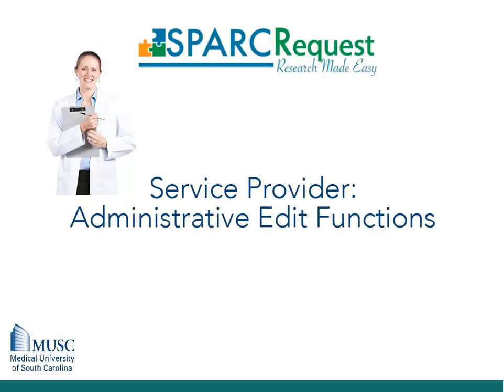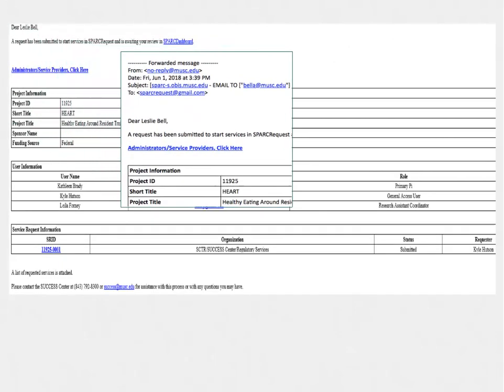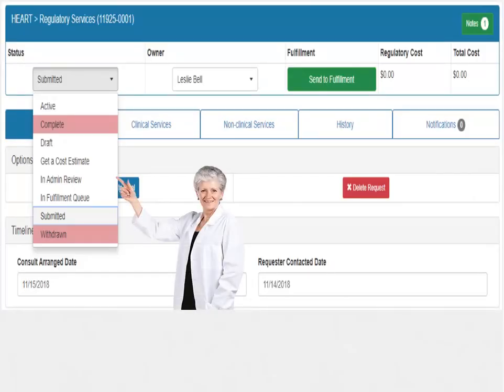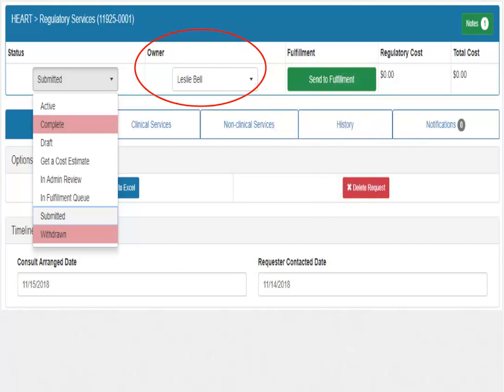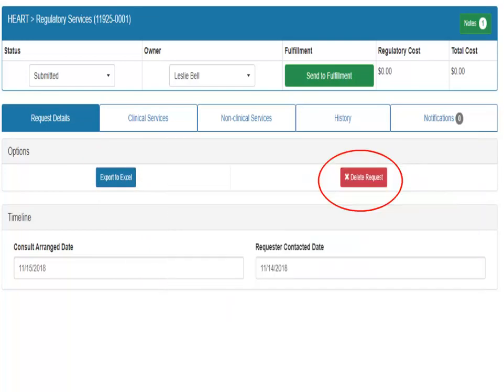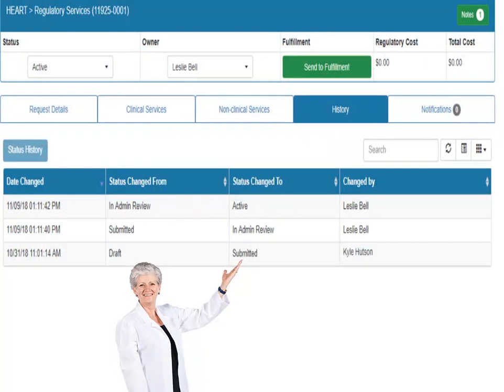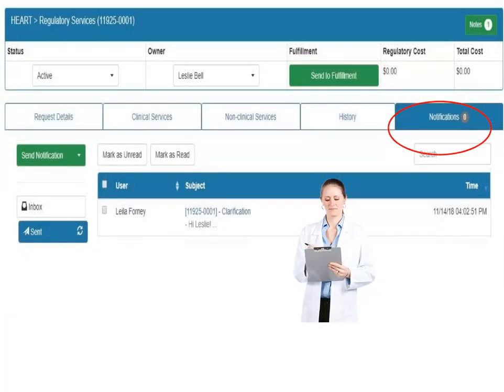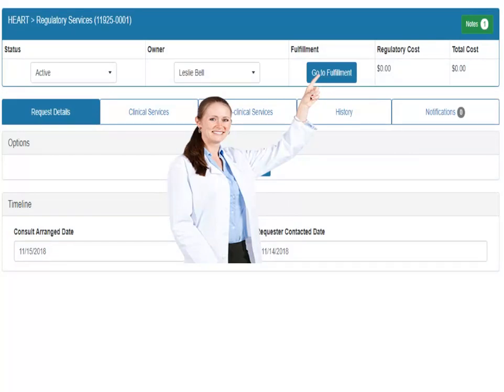SPARC Service Provider Edits